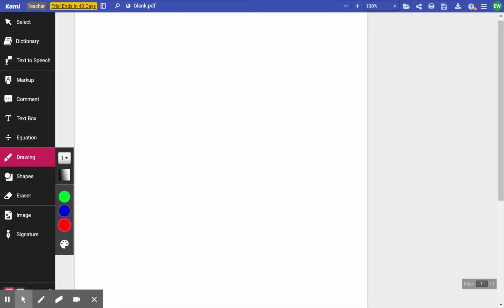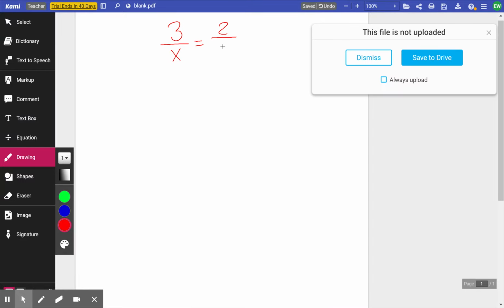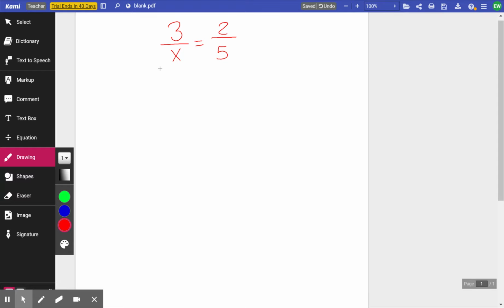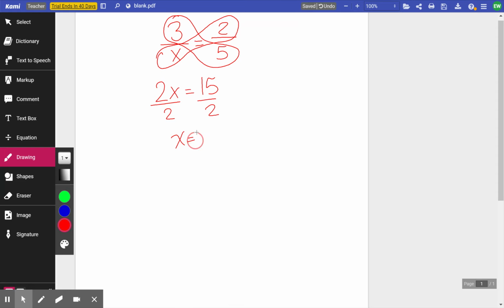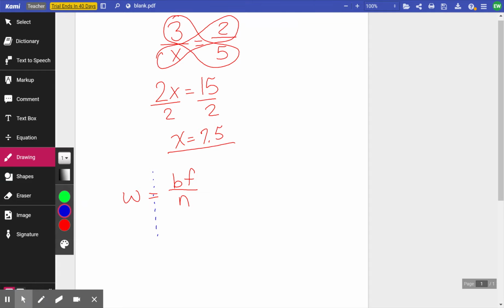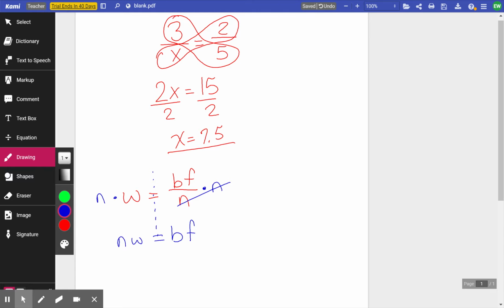Solving Literal Equations.pdf